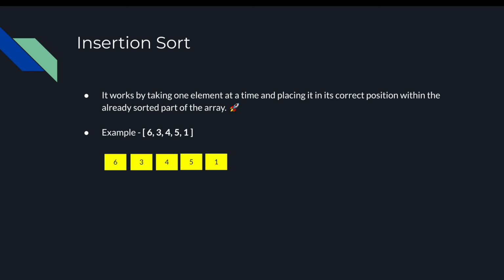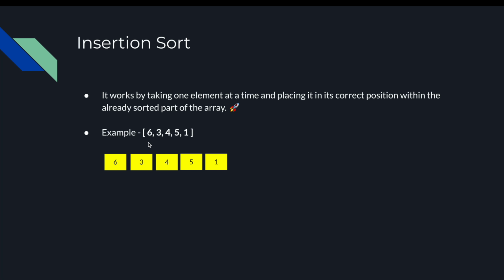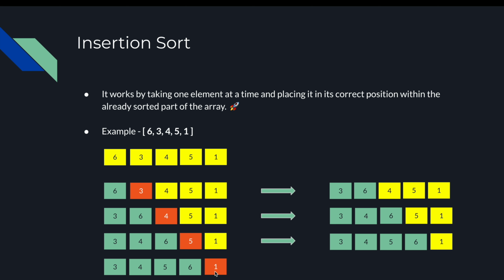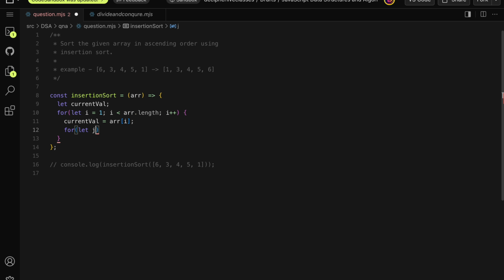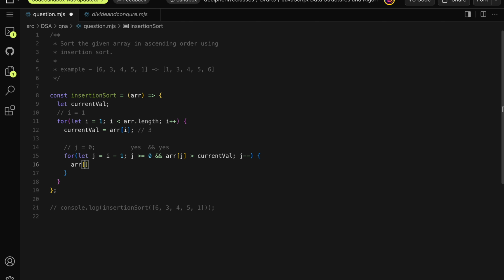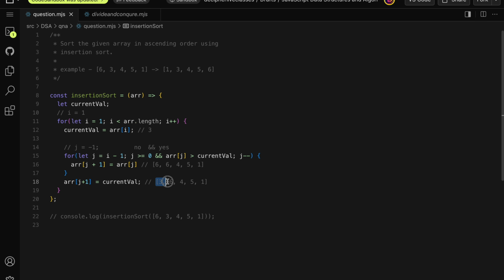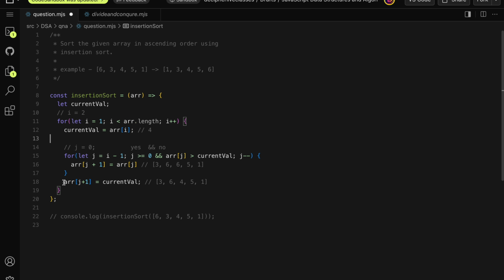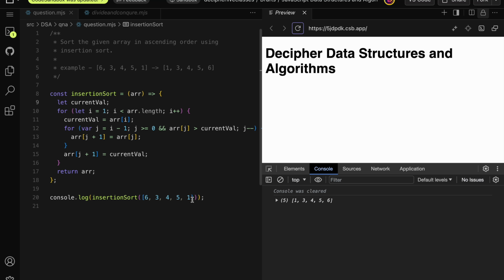17. Master DSA in JavaScript: Insertion Sort Explained Step-by-Step 🔥 Guide to Crack DSA Interviews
Want to master Data Structures and Algorithms (DSA) in JavaScript? 🚀 In this video, we break down Insertion Sort step-by-step, making it super easy to understand! 💡

🔹 What you’ll learn:
✅ How Insertion Sort works (Visual Explanation)
✅ Step-by-step implementation in JavaScript
✅ When to use Insertion Sort in real-world scenarios
✅ Common DSA Interview Questions on Sorting

🔥 Whether you're a beginner preparing for FAANG interviews or just brushing up on sorting algorithms, this guide will give you an edge in coding interviews.